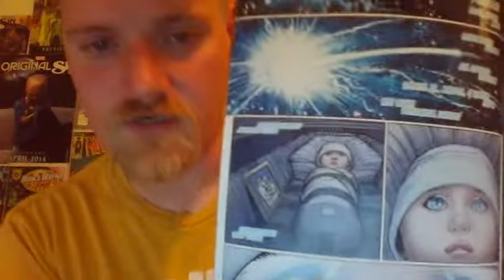Superman issue 32 Comic Book Review. New Creative Team!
My review of Superman issue 32 from DC Comics.
Written by Geoff Johns
Art by John Romita Jr.

I give this a 4 out of 5,